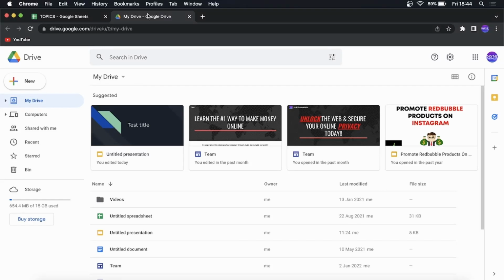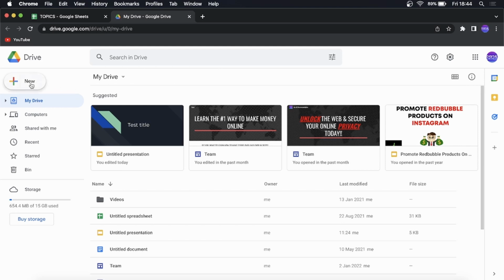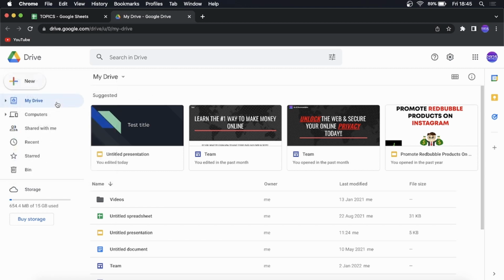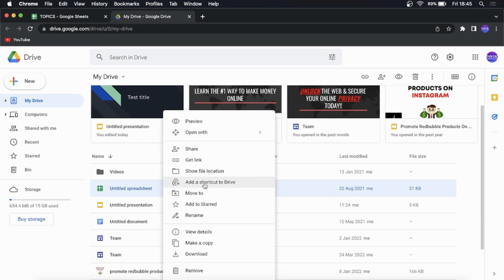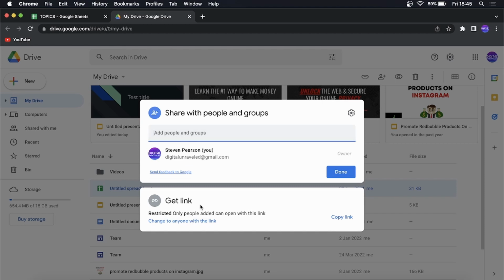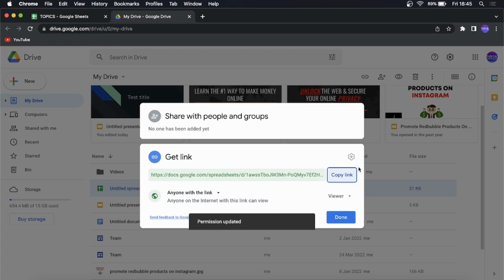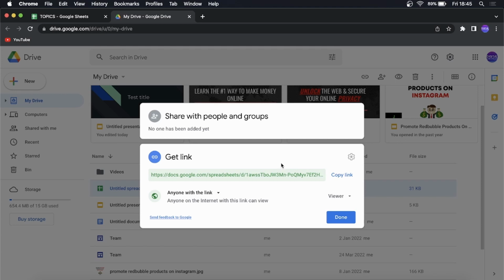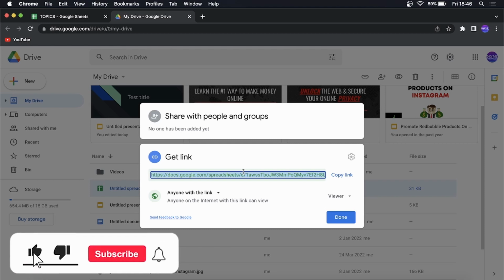How To Use Google Drive To Share Files (EASY!)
Learn How To Use Google Drive To Share Files